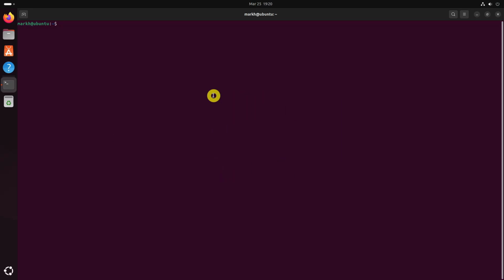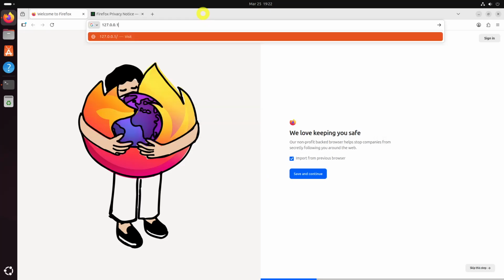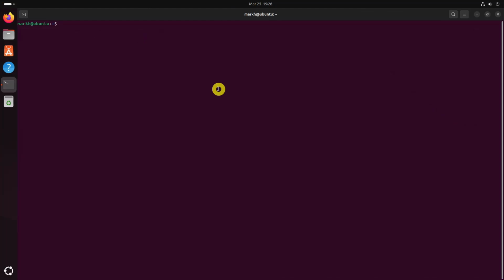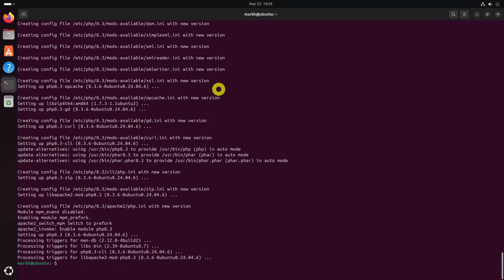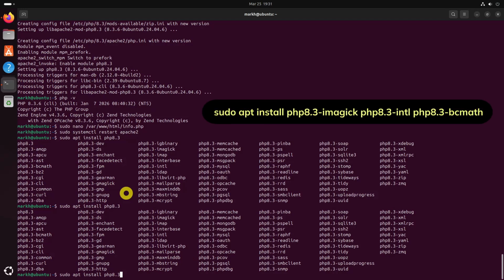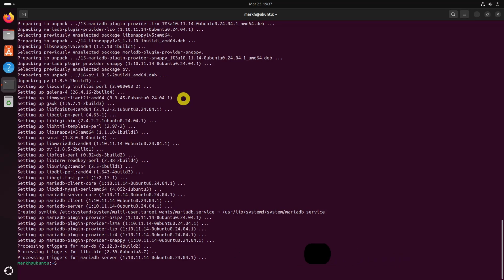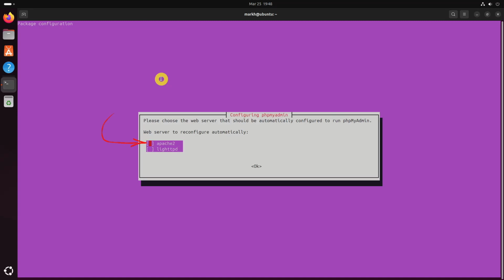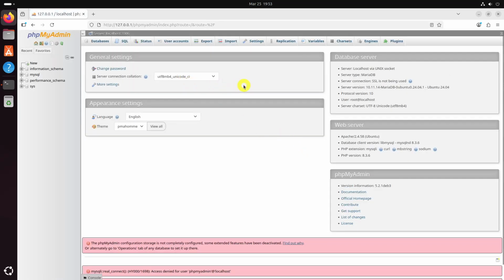How to Install LAMP Stack with PHP 8.3 and MariaDB 11 on Ubuntu 24.04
In this video, we will go through the various steps to install the constituent packages in the LAMP stack with PHP 8.3 and MariaDB 11 on Ubuntu 24.04 Server and Desktop editions.
As you may already know, the LAMP (Linux, Apache, MySQL/MariaDB, PHP) stack is an assortment of leading open source web development software packages.
One of the common uses of the LAMP stack is for running content management systems (CMSs) such as WordPress, Joomla, or Drupal, and many others.

Commands:
sudo ss -tlpn | grep apache2
sudo ufw allow 'Apache Full'
sudo ufw status
sudo a2enmod ssl
sudo a2ensite default-ssl.conf
sudo systemctl restart apache2
sudo systemctl enable apache2
apt search php8.3
sudo apt install php8.3 libapache2-mod-php8.3 php8.3-mysql php8.3-xml php8.3-gd php8.3-curl php8.3-mbstring php8.3-zip
php -v
sudo nano /var/www/html/info.php
sudo apt install php8.3[TAB]
sudo apt install php8.3-imagick php8.3-intl php8.3-bcmath
sudo apt install mariadb-server mariadb-client php8.3-mysql
sudo mysql_secure_installation
sudo mysql
use mysql;
ALTER USER 'root'@'localhost' IDENTIFIED VIA mysql_native_password USING PASSWORD('your_strong_password');
FLUSH PRIVILEGES;
EXIT;
sudo systemctl restart mariadb
mysql -u root -p
sudo apt install phpmyadmin
sudo phpenmod mbstring

Chapters:
0:00 Intro
0:19 Step 1: Install Apache on Ubuntu 24.04
3:11 Step 2: Install PHP 8.3 on Ubuntu 24.04
6:46 Step 3: Install MariaDB 11 in Ubuntu 24.04
8:42 Step 4: Install phpMyAdmin in Ubuntu 24.04
10:36 End screen

What you'll learn:
1. Step 1: Install Apache on Ubuntu 24.04
     a. How to install the Apache web server from the default Ubuntu official repositories
     b. How to successfully installed the Apache web server
     c. How to confirm if the daemon is running and on what ports it binds
     d. How to allow HTTP and HTTPS traffic if you have UFW firewall enabled
     e. How you can confirm apache web server via a web browser by typing the server IP address using the HTTP protocol
     f. How to use HTTPS support to secure your web pages
     g. How you can enable the Apache SSL module and confirm the port
     h. How you can confirm Apache SSL support using HTTPS Secure Protocol
     i. How to enable apache web server to start the service at boot time
2. Step 2: Install PHP 8.3 on Ubuntu 24.04
     a. How To install PHP with the most commonly needed modules for web development
     b. How to search for available PHP packages
     c. How to install the proper modules so that PHP can able to run scripts in conjunction with apache web server
     d. How to see the current release version of PHP
     e. How to create a info.php file in apache /var/www/html/ webroot directory with nano text editor
     f. How to Restart apache service to apply changes
     g. How to check the PHP configuration
     h. How to install additional PHP modules
     i. How to install additional modules for image processing and internationalization support
3. Step 3: Install MariaDB 11 in Ubuntu 24.04
     a. How to install the latest version of MariaDB with the needed PHP modules to access the database from the Apache-PHP interface
     b. How to secure the installation of MariaDB using the security script, which will set a root password, revoke anonymous access, disable root login remotely, and remove the test database
     c. How to switch to unix_socket authentication, set root password and enter a strong password, remove anonymous users, disallow root login remotely, remove test database, reload privilege tables
     d. How to give MariaDB database access to system normal users without using sudo privileges
     e. How to restart the MariaDB service
4. Step 4: Install phpMyAdmin in Ubuntu 24.04
     a. How to configure phpmyadmin with dbconfig-common
     b. How to Set a strong password for the phpMyAdmin application
     c. How to enable the necessary PHP extensions and restart Apache
     d. How You can access the web interface of phpMyAdmin

Song: Kaflu - Lose It All

Song: Ren Zivel - Falling For You